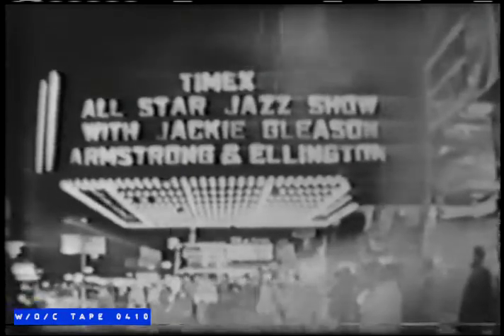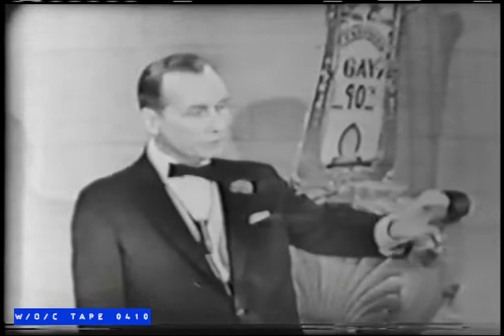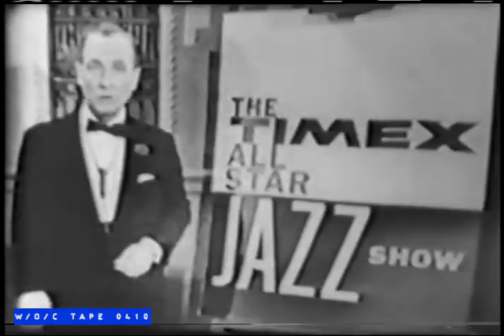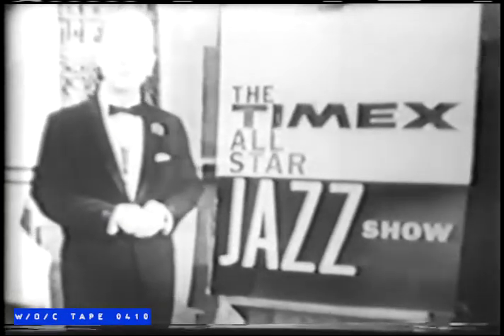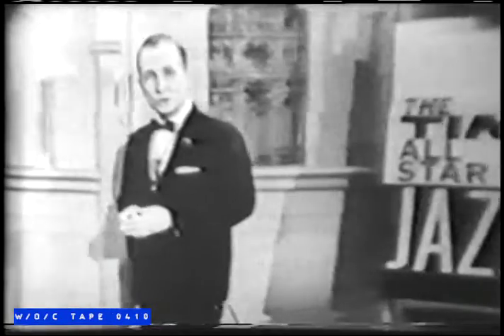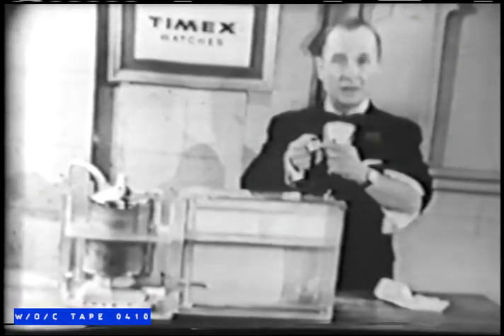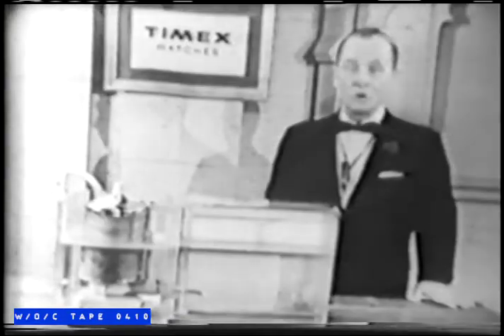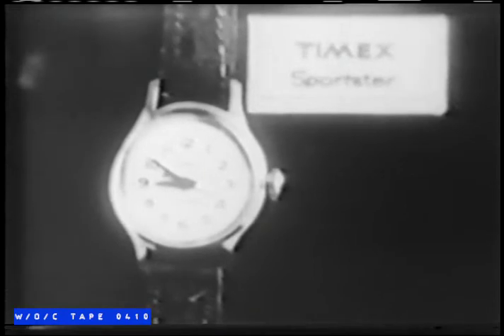WOC Tape 0410 Commercial Compilation "The Timex All Star Jazz Show" - 1958